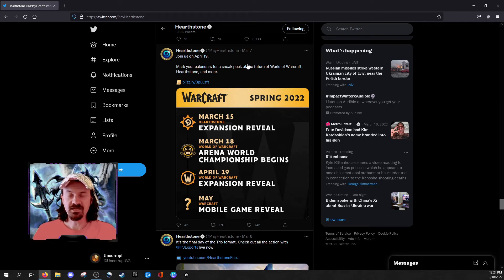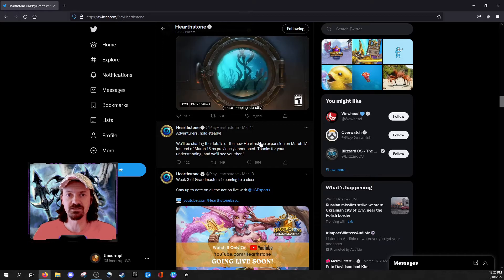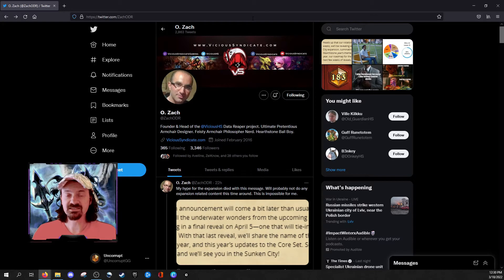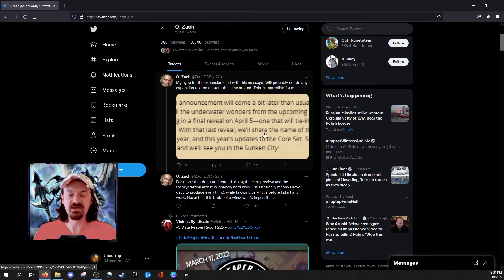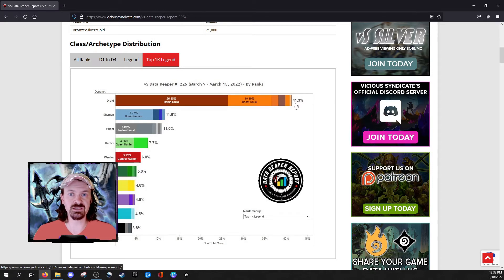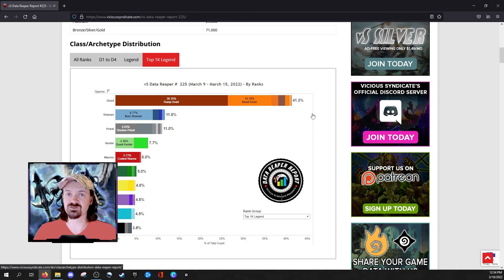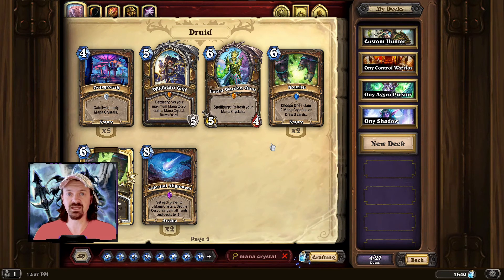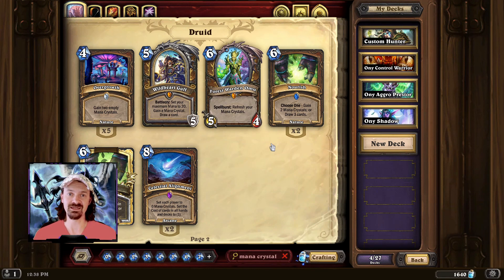Why The Hearthstone Standard Announcements Were Delayed: A Tin Foil Hat Theory